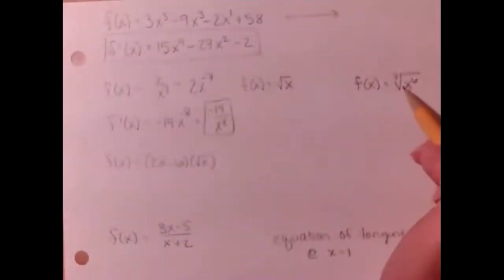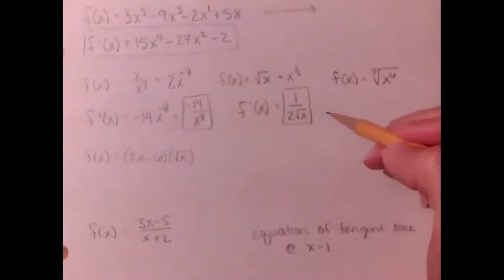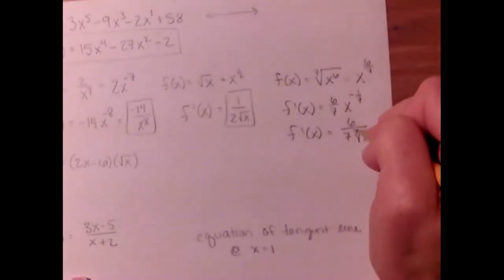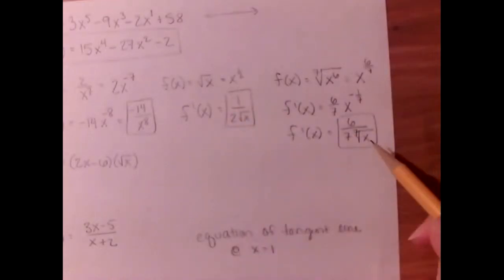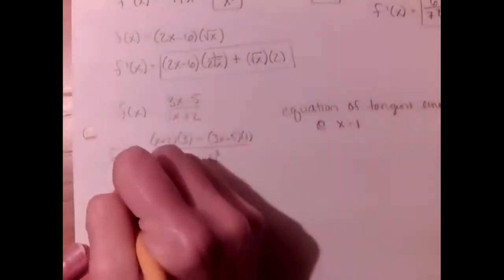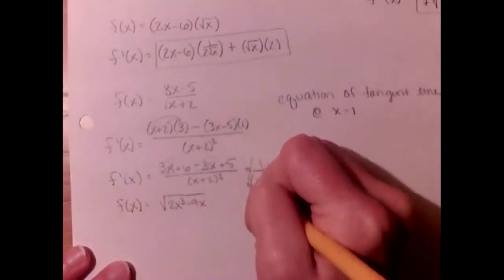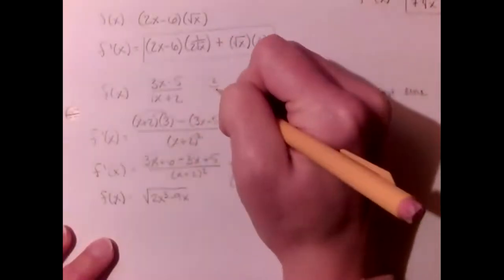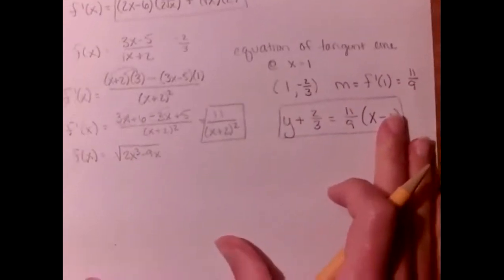derivative rules practice